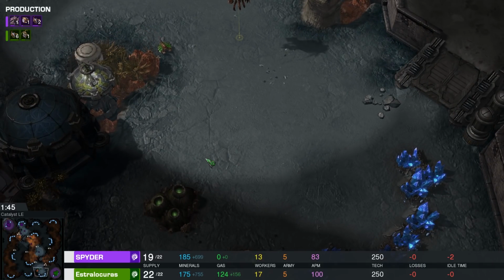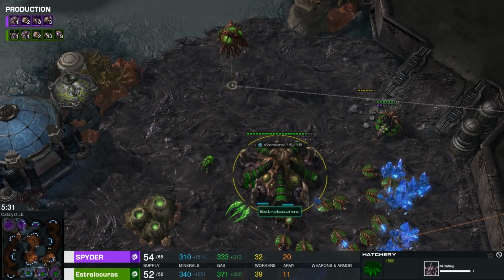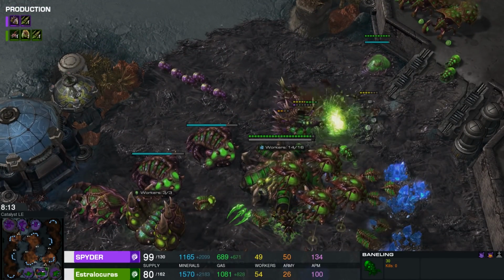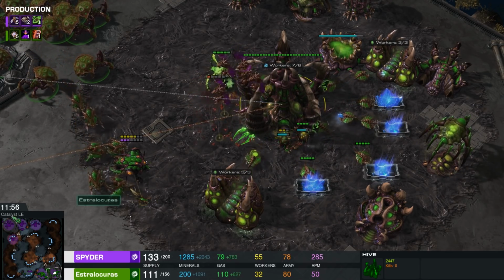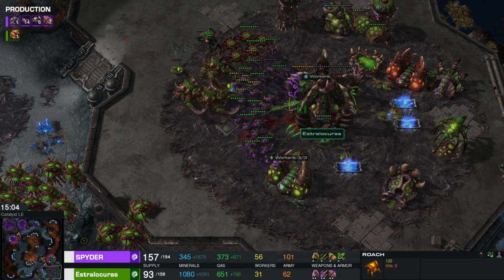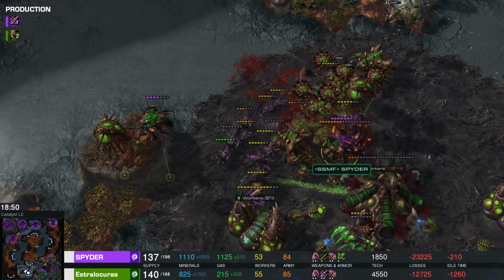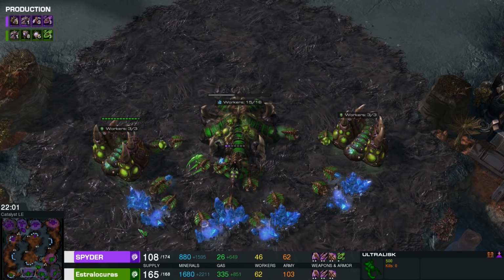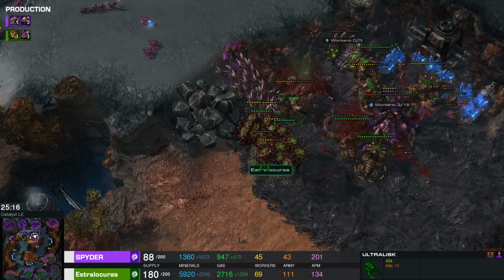StarCraft 2: SWARM HOST HIT SQUAD!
First game of the Amateur League Series! A Zerg vs Zerg.

A completely different kind of game. In this match, one player plays a much more standard game. The other however, decides to tech up and go Swarm Host, Ultralisks and Brood Lords.